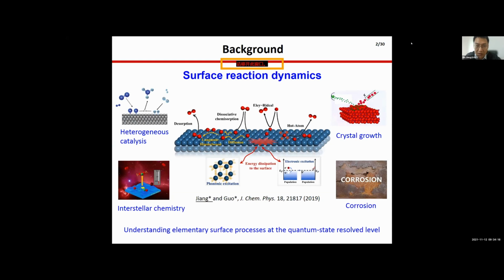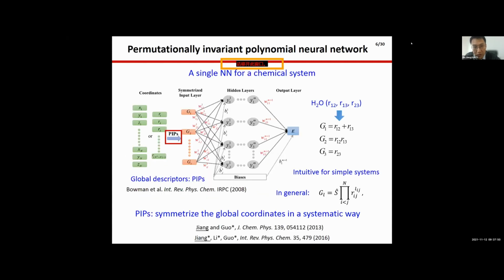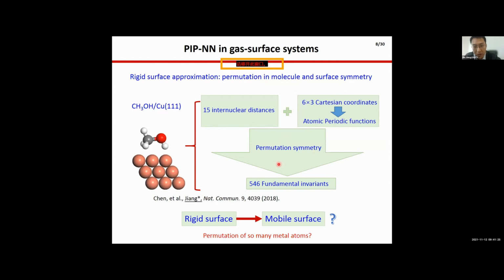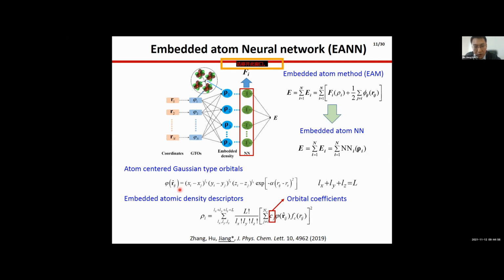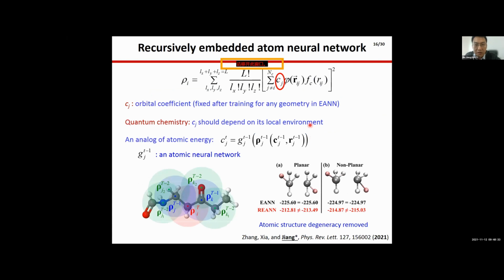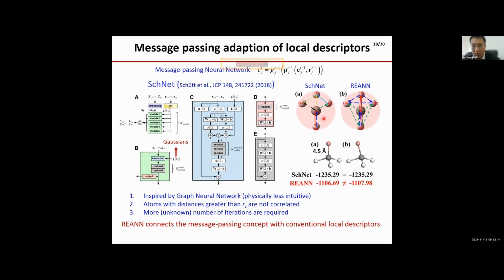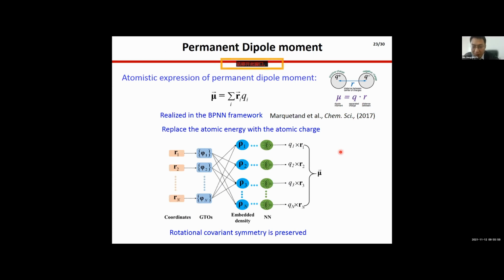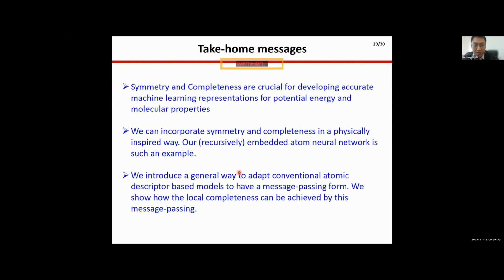SMLQC-2021, Bin Jiang, 12 November 2021, 9:30 am